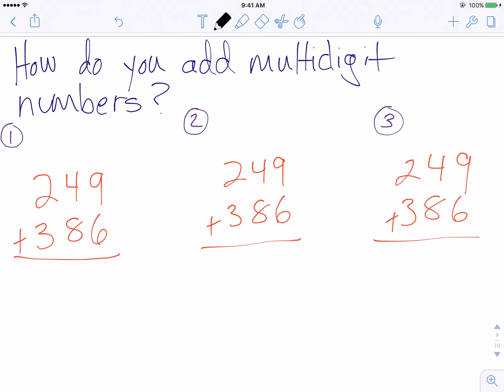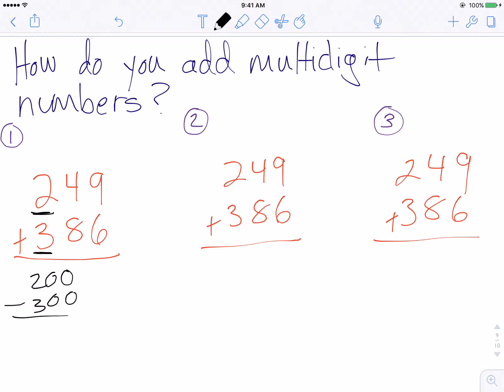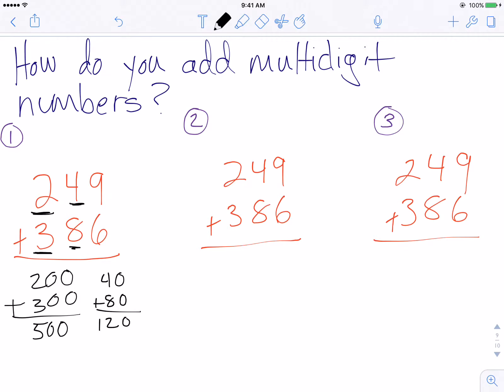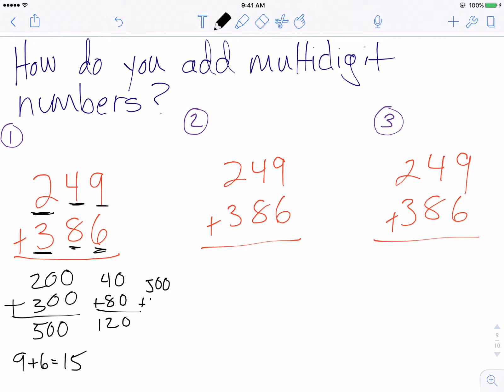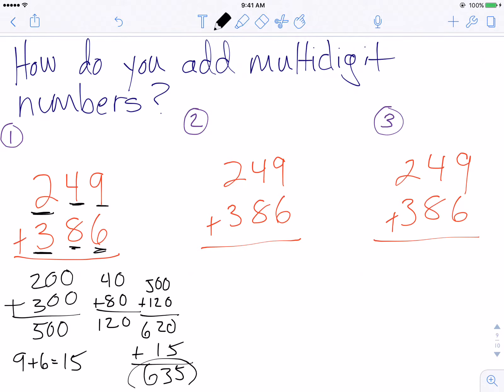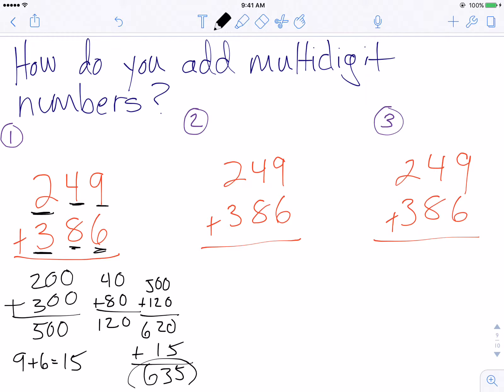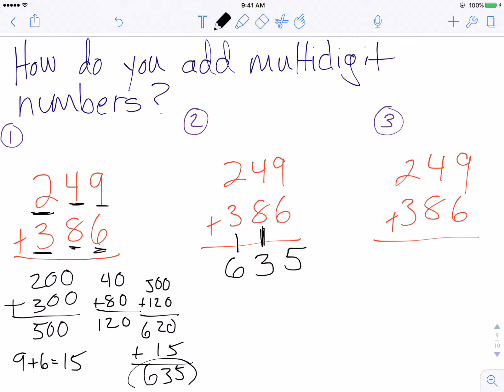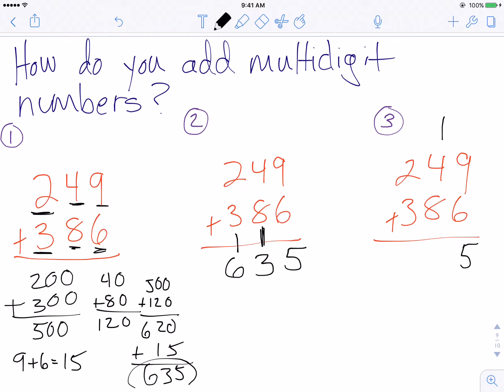4-7 Adding Multidigit Numbers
3 methods to choose from when adding.